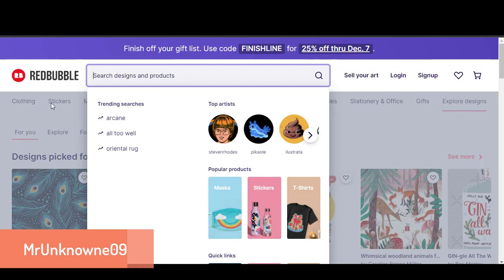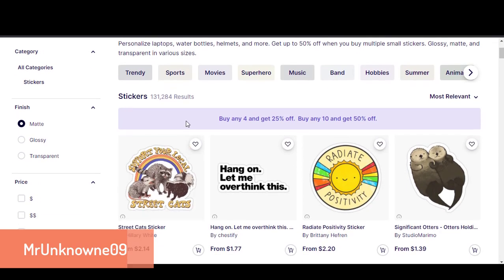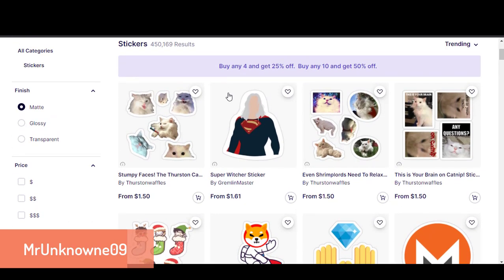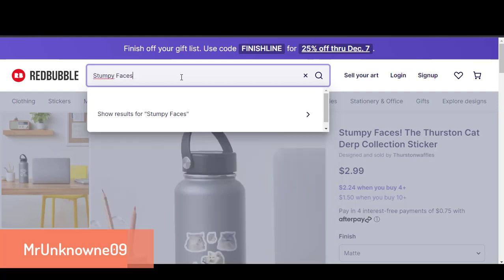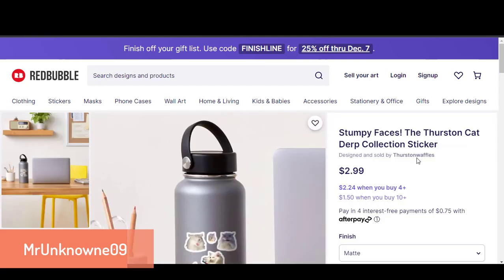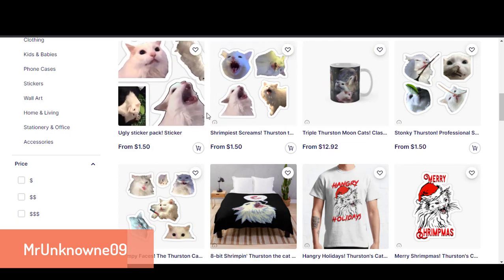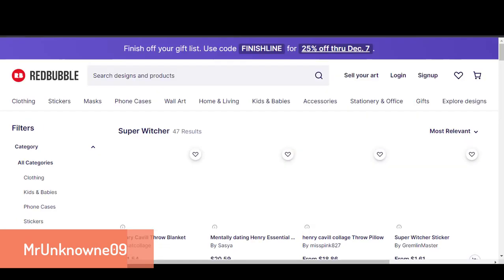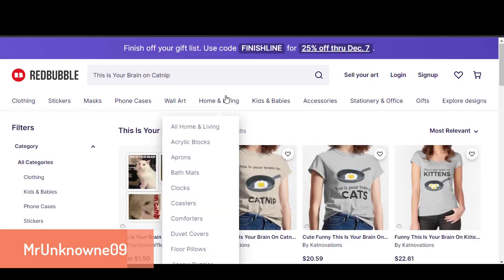Redbubble niche research - How to find a profitable niches on Redbubble - Get Your First Sale Now!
It's Redbubble niche research time, and in this video, I talk about how to find what sells on Redbubble using   a free method. Just my honest opinion on them and some tips about coming up with ideas to make some passive income, and make your first sell  on Redbubble fast.